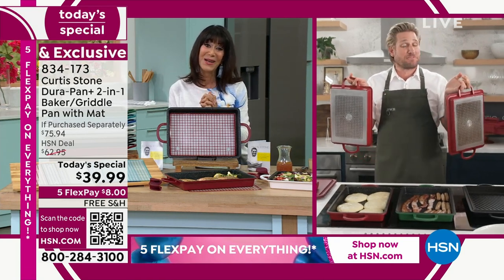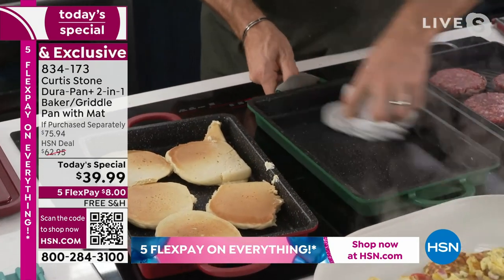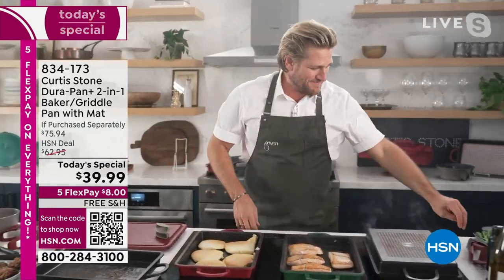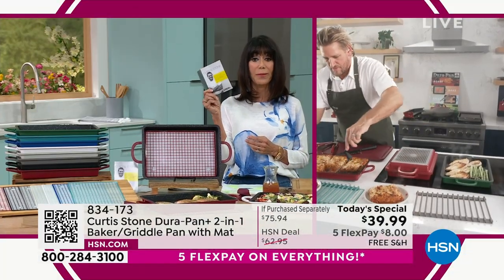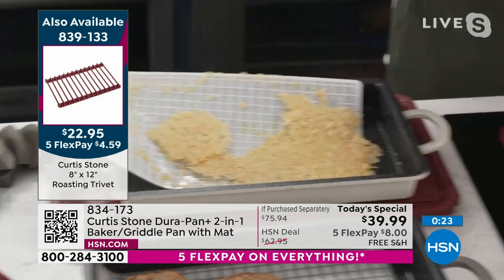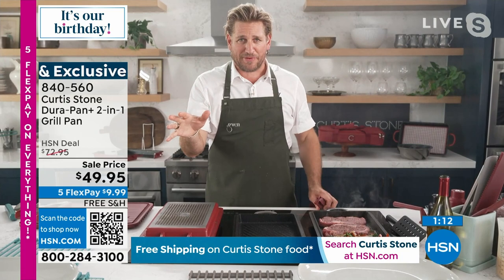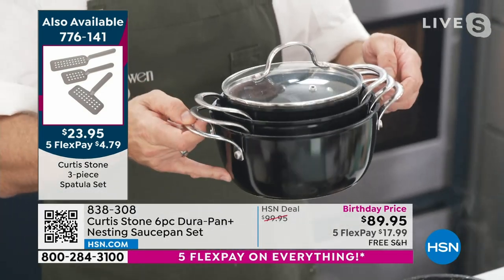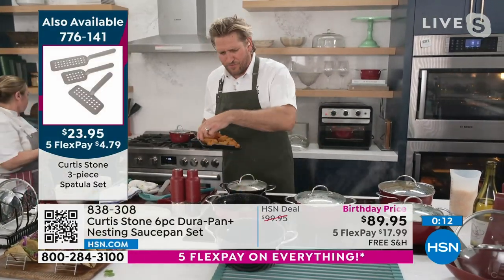Signature Club A 3piece Vitamin C Day Night Superstars...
Signature Club A 3piece Vitamin C Day   Night Superstars Set

A 3piece skincare set from Signature Club A.

    (1) 3.5 oz. Broad Spectrum Day Cream
    (1) .75 oz. Gold Eye Ointment
    (1) 3.5 oz. C Infused Night Creme

Broad Spectrum Day Cream

    Contains hyaluronic acid, known to help temporarily plump the look of skin
    Contains exfoliants known to smooth the look of skin
    Contains royal jelly, Vitamin C, and calcium
    Provides broad spectrum sun protection
    If used as directed with other sun protection measures, decreases the risk of skin cancer and early skin aging caused by the sun

Gold Eye Ointment

    Rich, superemollient concentrated ointment
    Contains hyaluronic acid, known to help moisturize skin and temporarily plump the skin's appearance
    Contains known moisturizers that help diminish the appearance of fine lines and wrinkles
    Contains antioxidants known to help fight against free radical aggressors

C Infused Night Creme

    Intended for skin over 40
    Temporarily moisturizes, for temporarily plumped, youngerlooking skin
    Contains emollients known to temporarily diminished the appearance of fine lines and wrinkles
    Contains Vitamin C, an antioxidant that may help fight against free radical aggressors
    Formulated with peptides